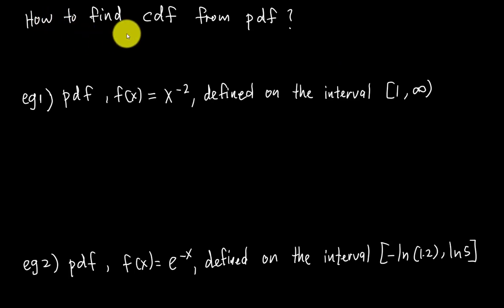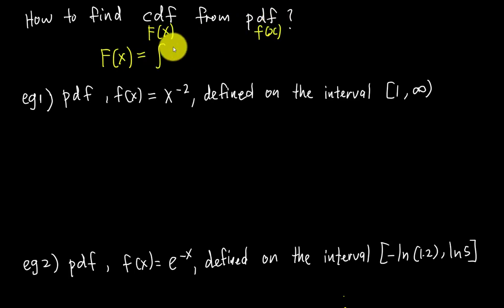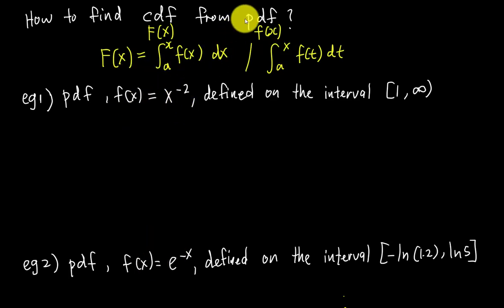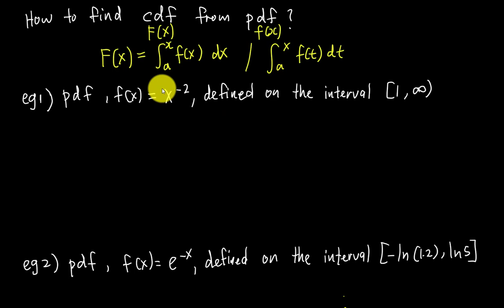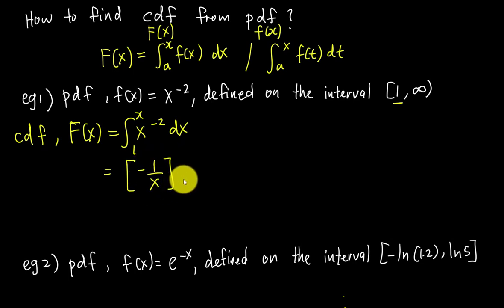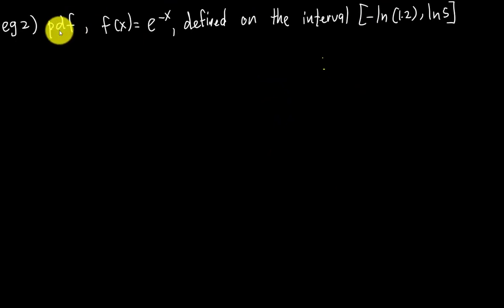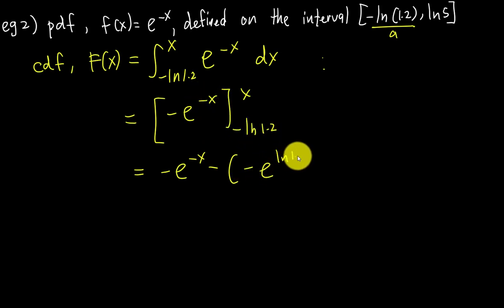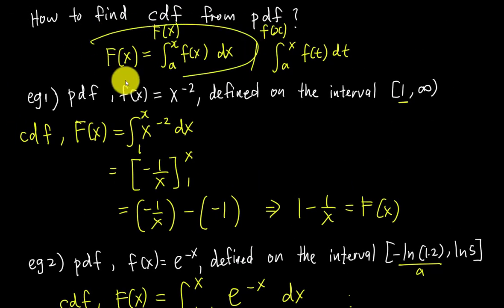PreU- How to get cdf from pdf?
This is a very short video explain how to get the cumulative distribution function (cdf) from probability density function (pdf). By using a simple integration method.